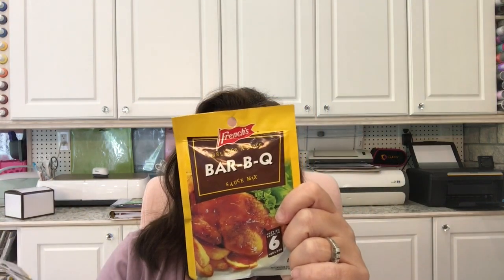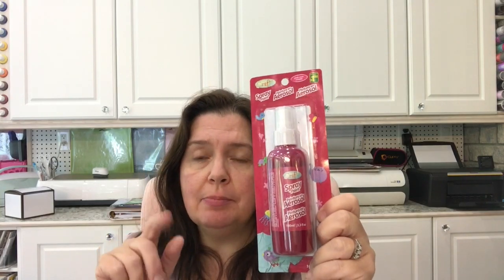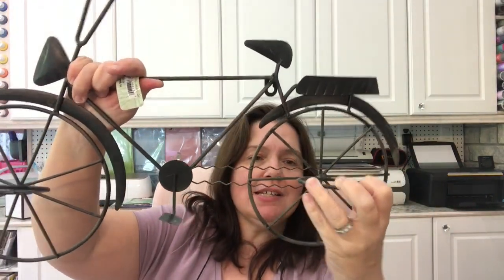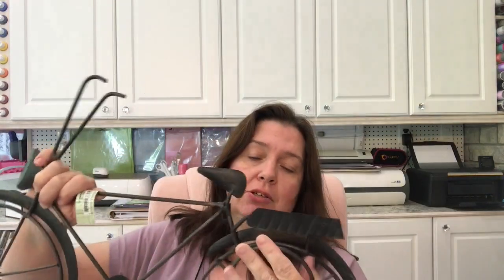Dollarama May 23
A big haul from a week ago, sorry for the delay I am dealing with a cold and Laryngitis!  Lots of coloring books and snacks, you know the necessities!  LOL LOL.  Enjoy!